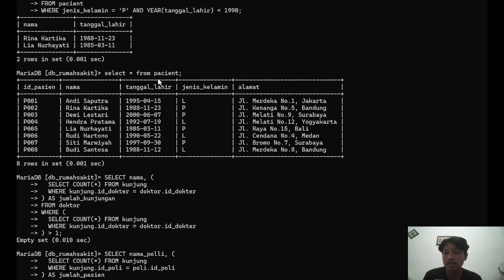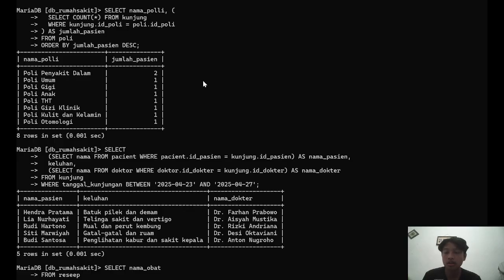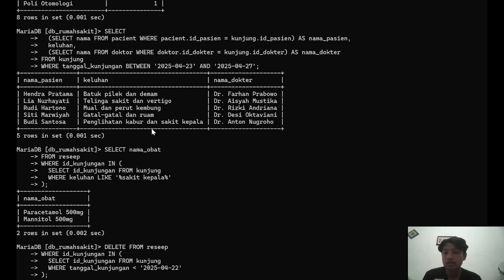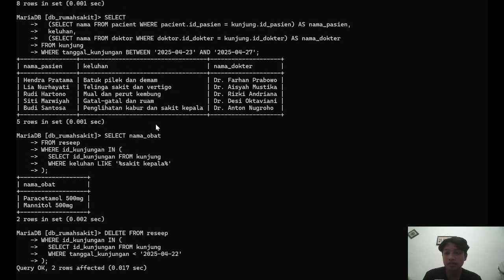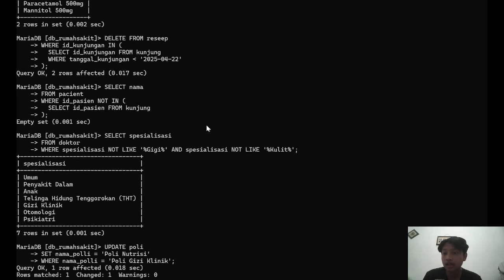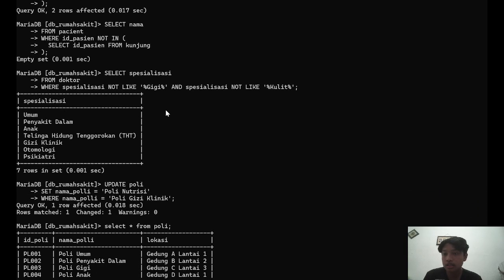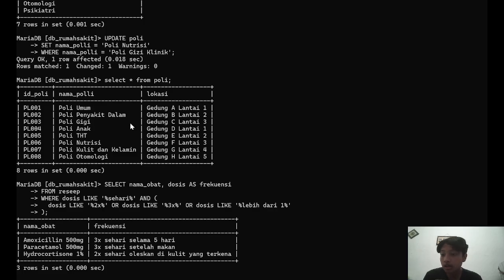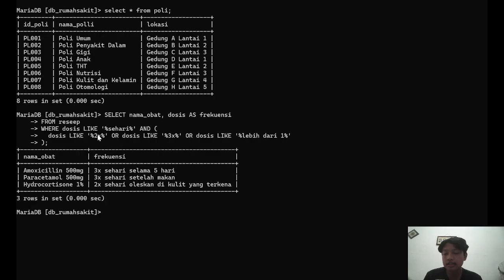LAPORAN PRAKTIKUM 2 - DML (DATA MANIPULATION LANGUAGE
Thank you for watching this video, sorry because there are still many mistakes, and sorry because the cursor in this video is not exactly located, I also don't know why, and hopefully this video can be useful.

Muhammad Alfin Hariansyah
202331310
Pemrograman SQL C